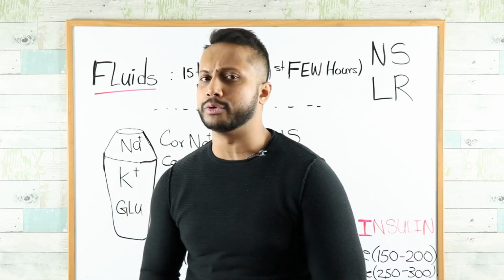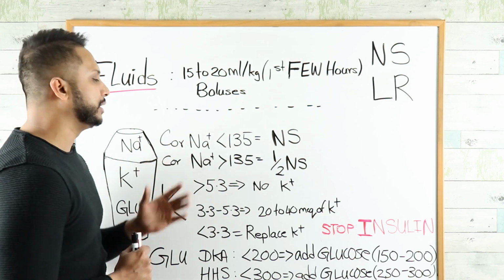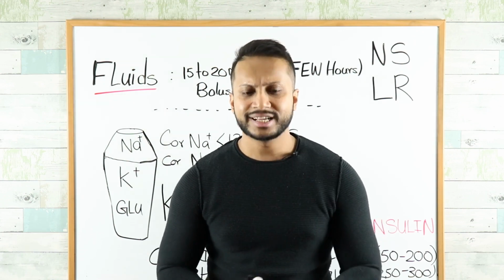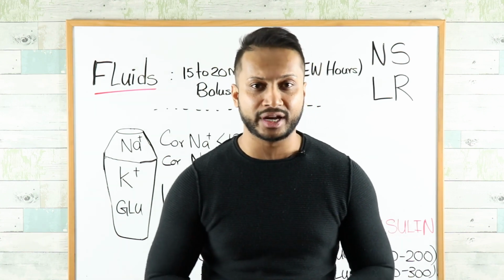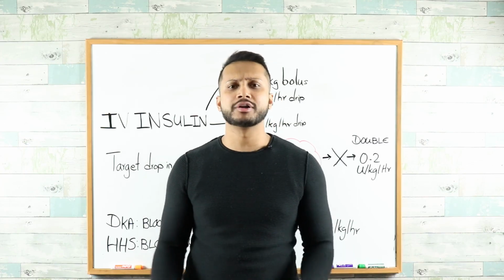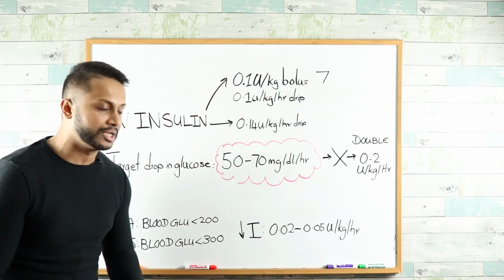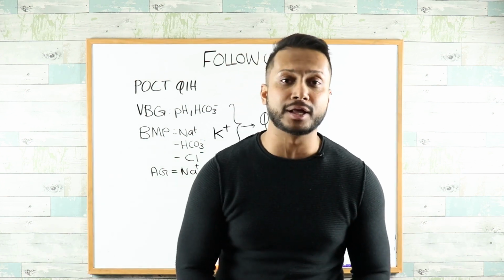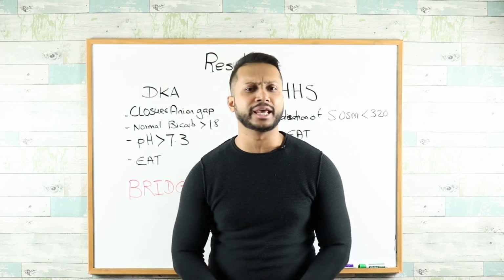DKA and HHS (Part 2)– The MICU Series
How to manage patients with DKA and HHS in the Medical ICU (MICU), with complete understanding and lots of integration with Basic Sciences.
⭐Welcome to The MICU Series! Dr. Raj is sharing his knowledge and clinical experience as an Internal Medicine Chief Resident, to help you guys shine with knowledge during your residency and be the best clinicians you can be! Good luck and keep giving Medicine your all!⭐
*0:59 IVF management
*13:26 IV Insulin management
*17:04 HCO3 management
*18:13 Follow up management
*20:24 Resolution and Bridging